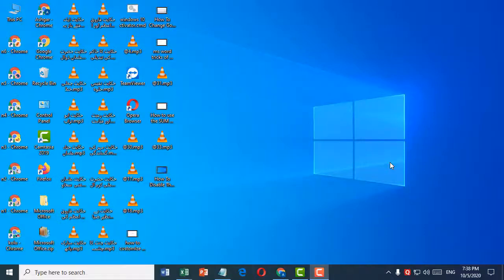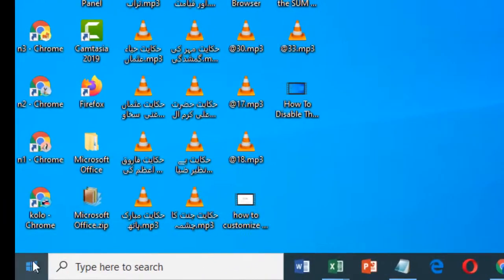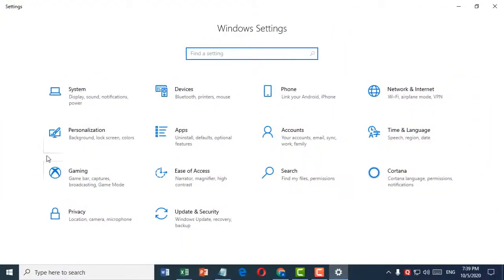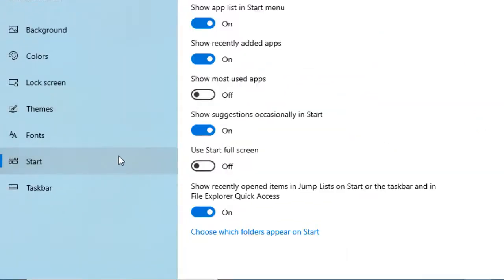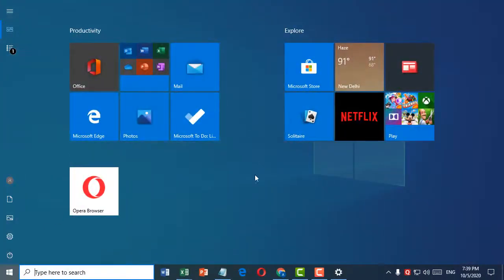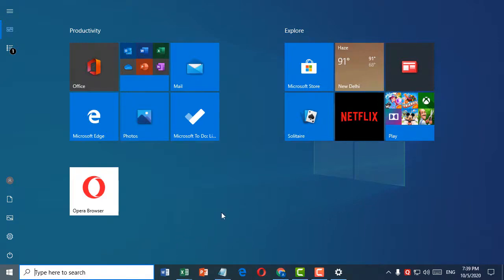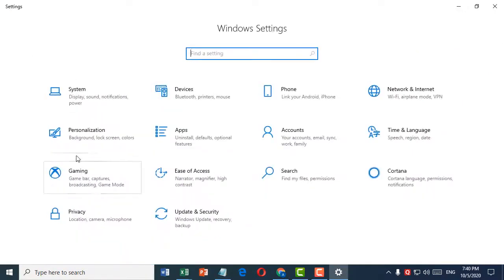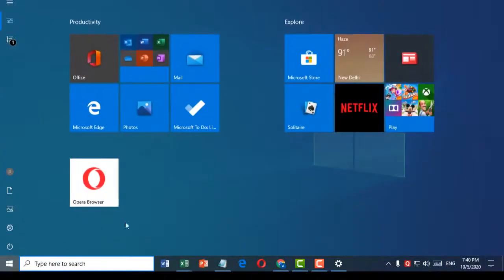How To Enable Full Screen Start Menu In Windows 10/11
How To Enable Full Screen Start Menu In Windows 10